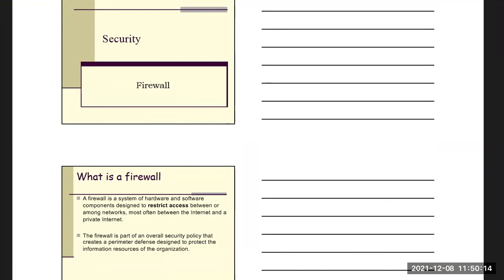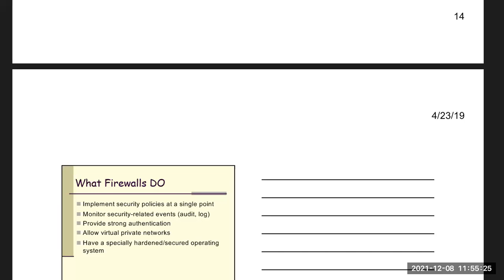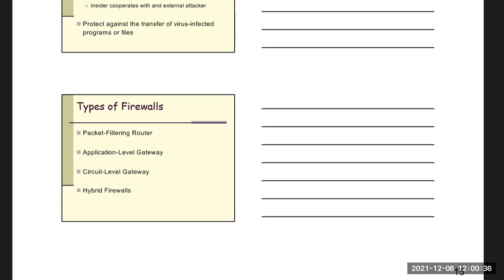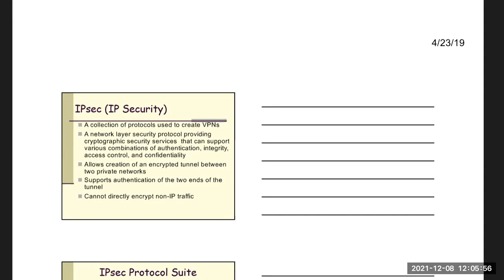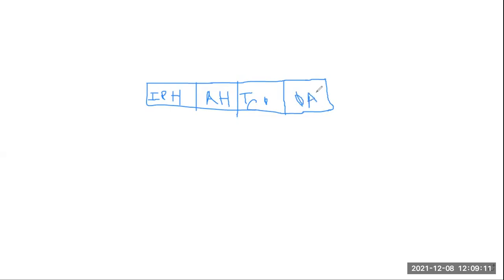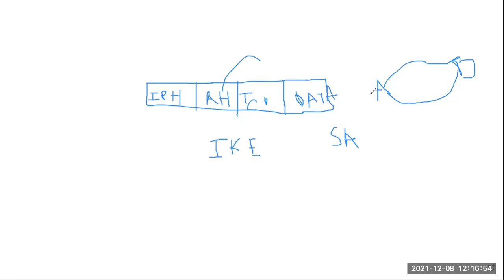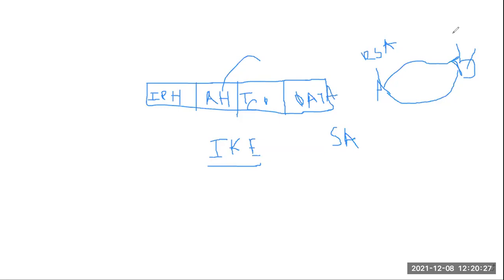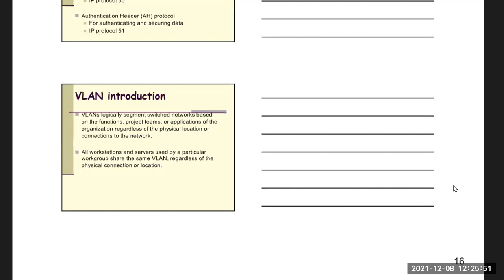Cryptography (CSO712) Class Lect-3 on 08.12.2021 by Subham Chakraborty